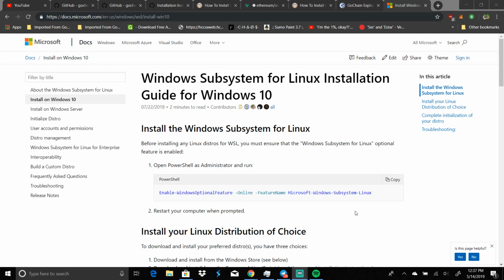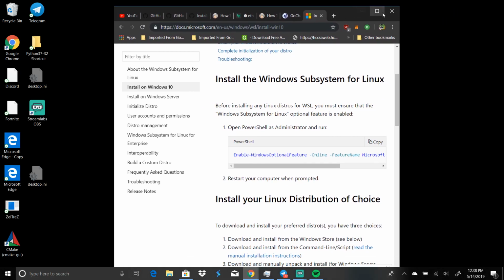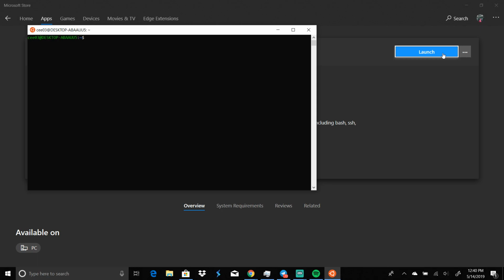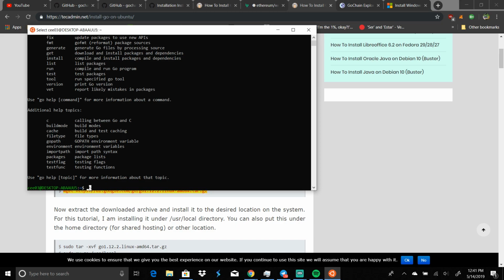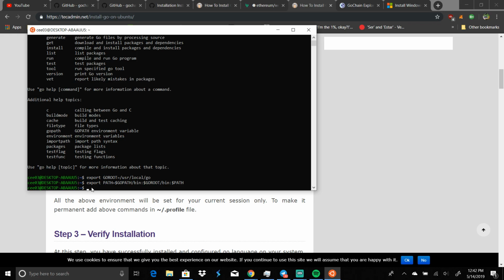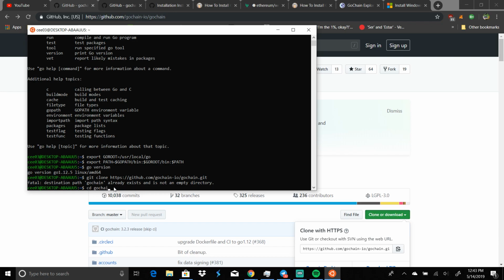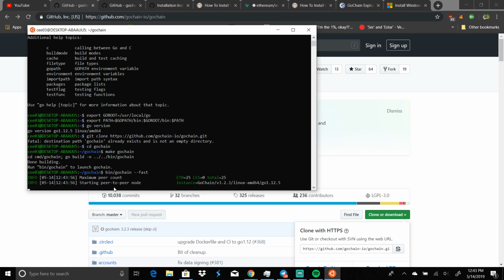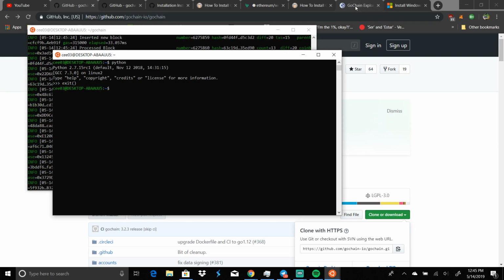Corey T Mayweather - How to build & run a Gochain Node on Windows 10 (using Ubuntu)